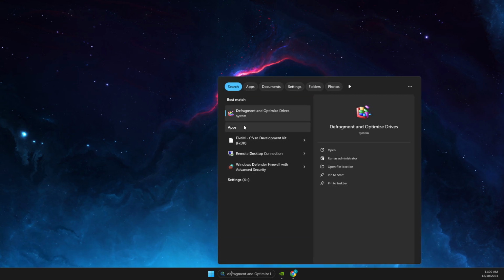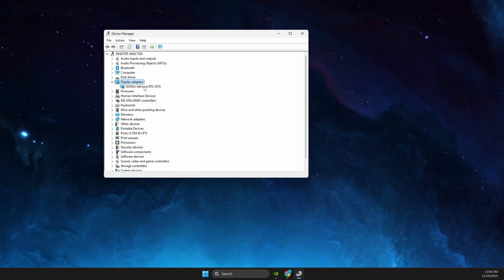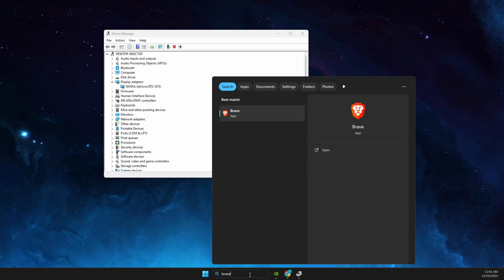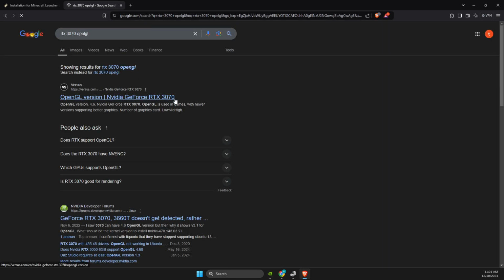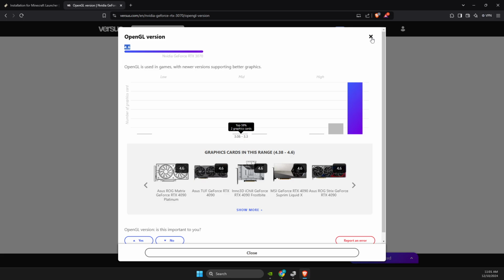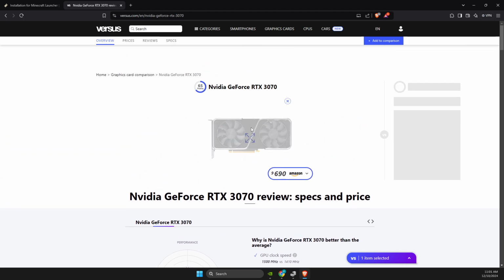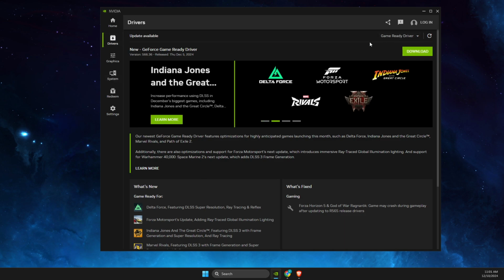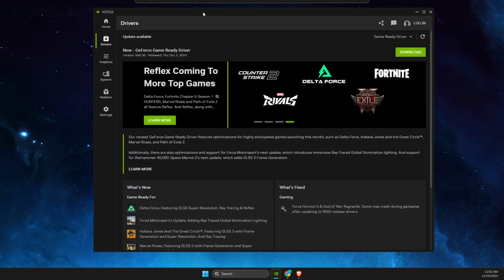How To Fix Minecraft GLFW Error 65542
In this video I will show you How To Fix Minecraft GLFW Error 65542. It's really easy and it will take you less than a minute to do it!